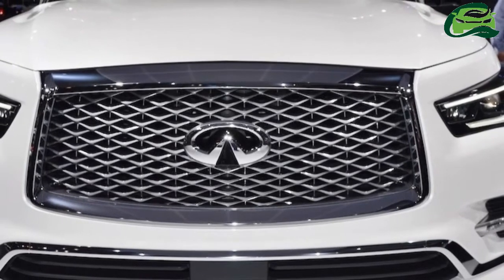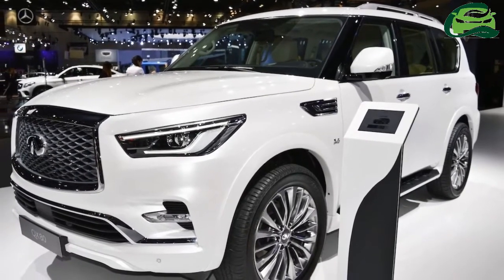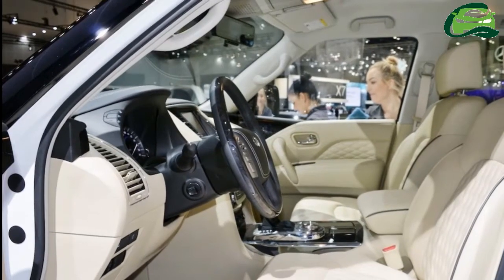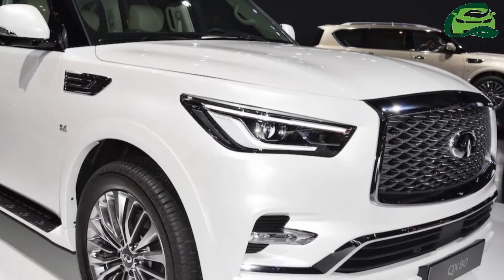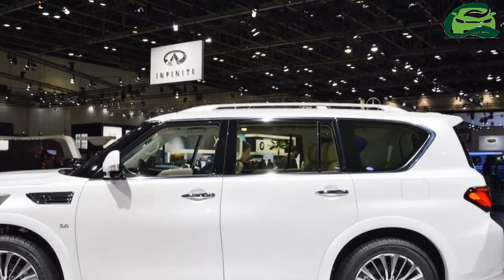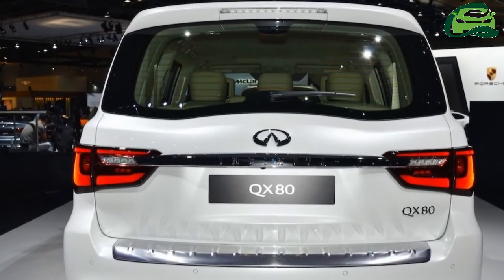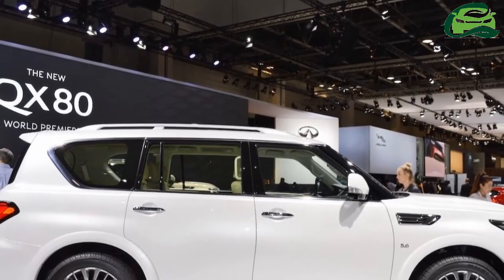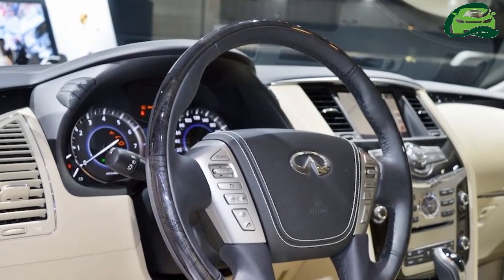2018 Infiniti QX80 debuts at the 2017 Dubai Motor Show